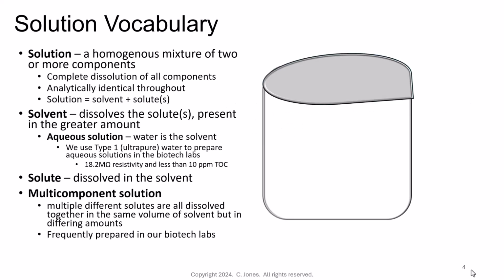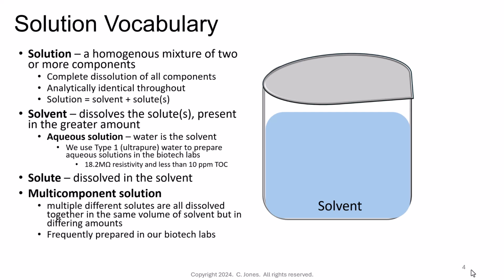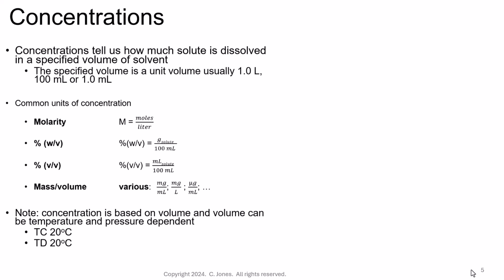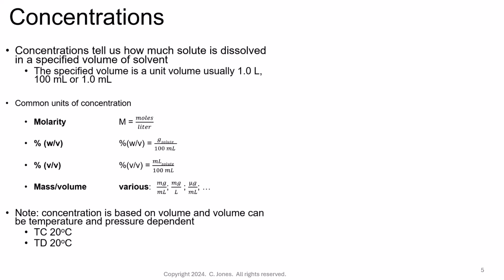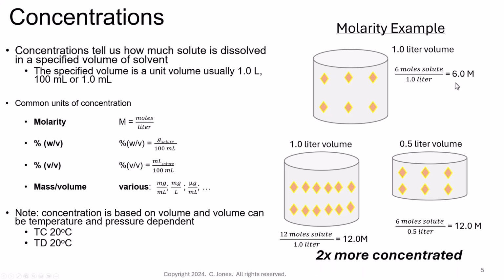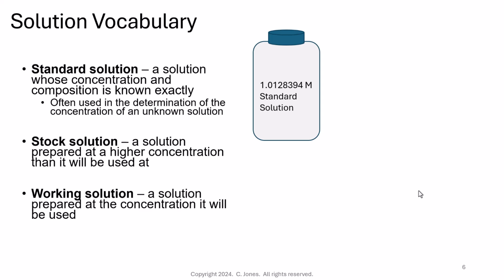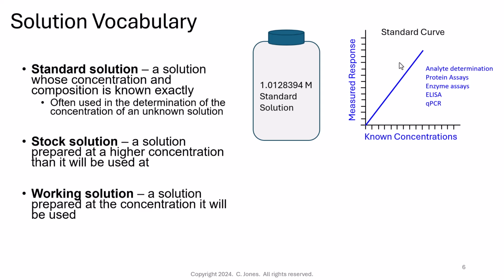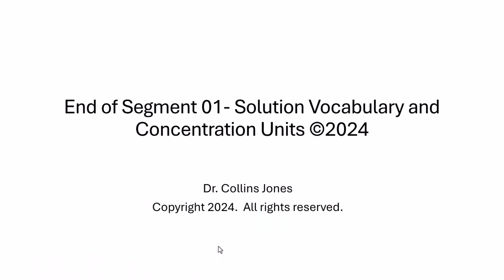Solution Lab Math Segment 01 Definitions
This segment is an introduction to solutions and concentration units.